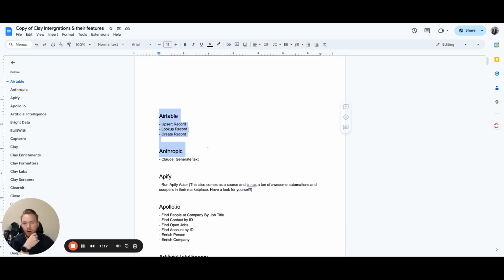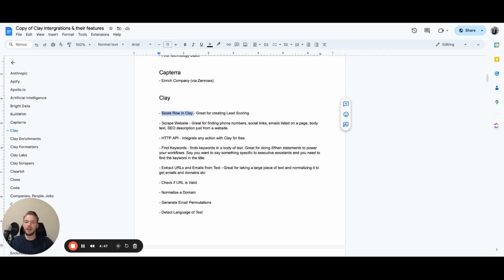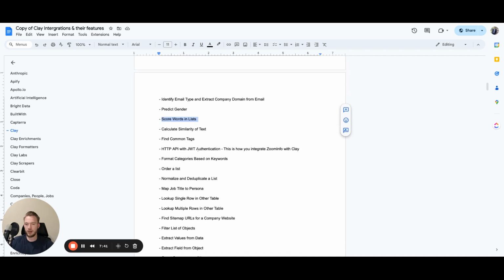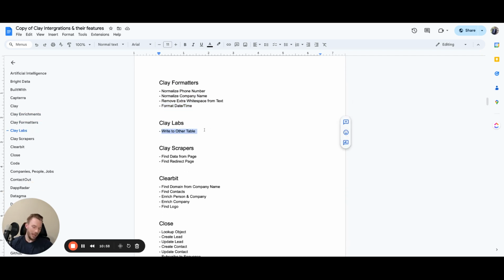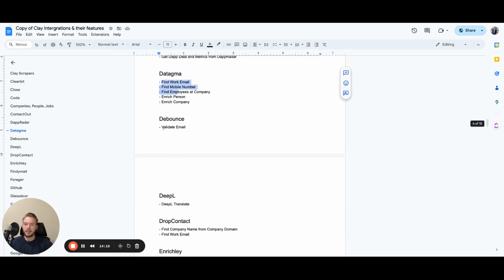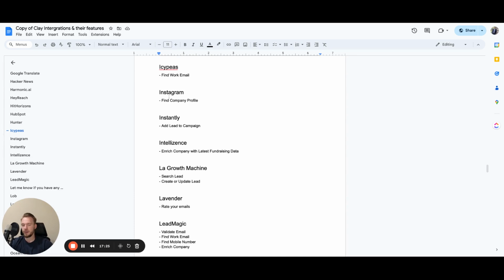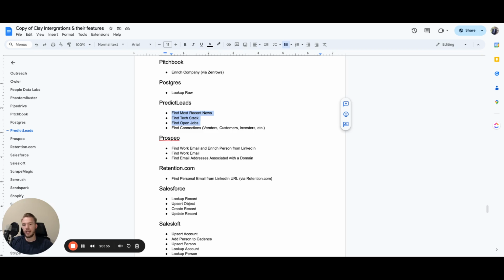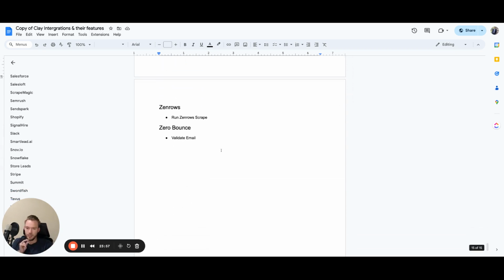Beginner's Guide to Clay Integrations